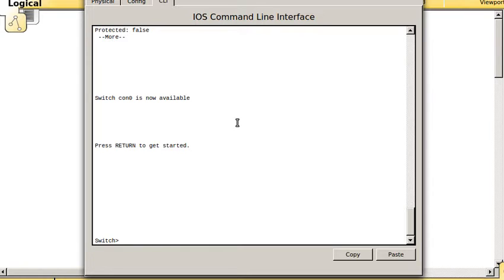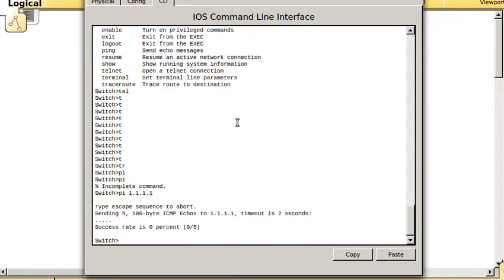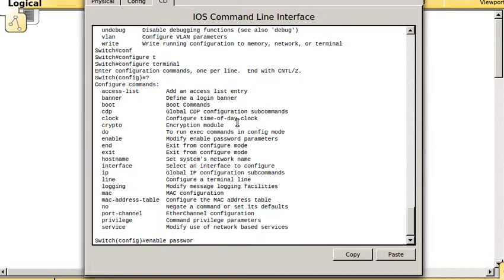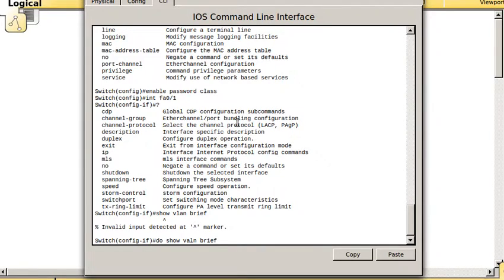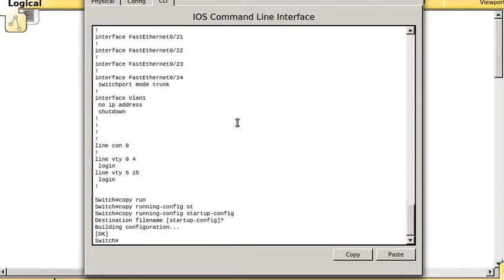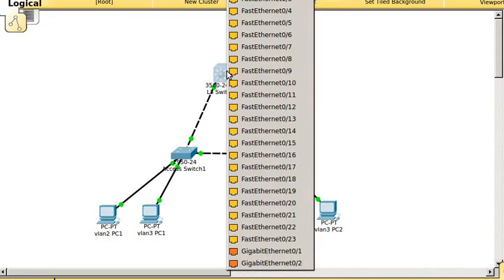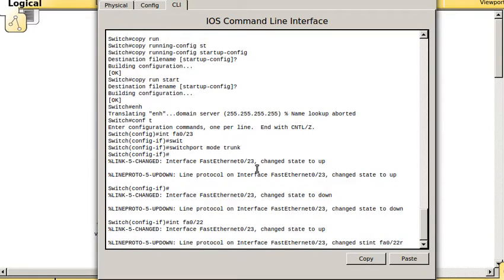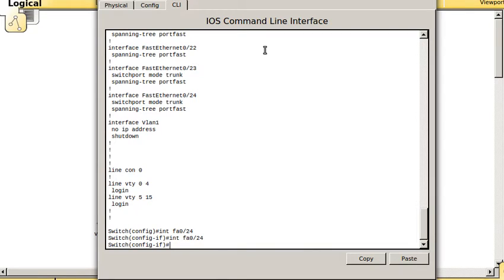Cisco CLI shortcuts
Cisco switch (and router) CLI shortcuts